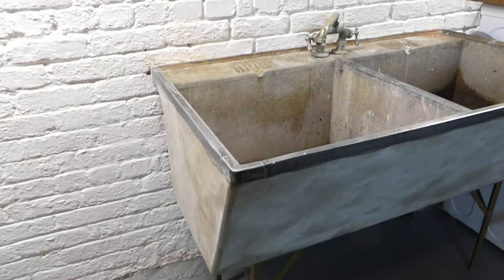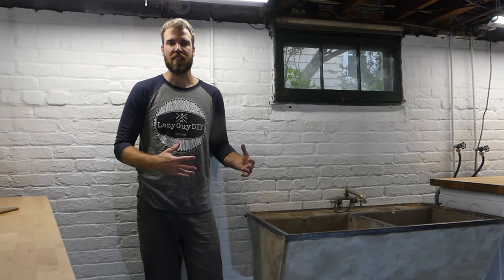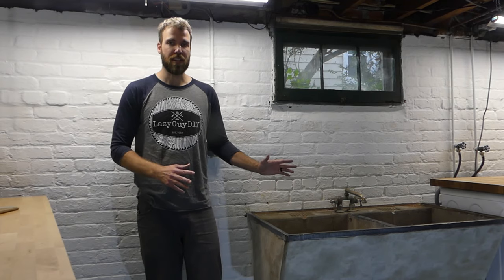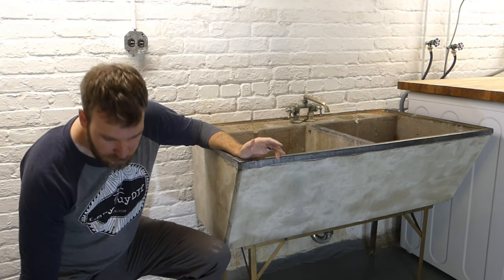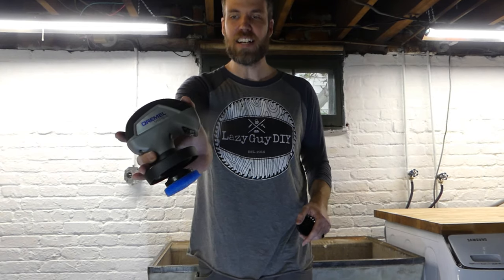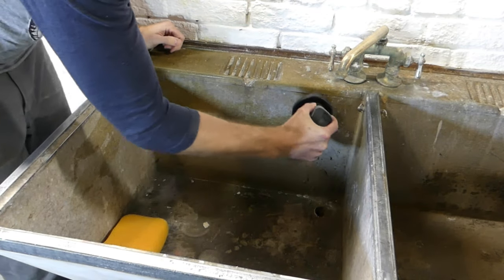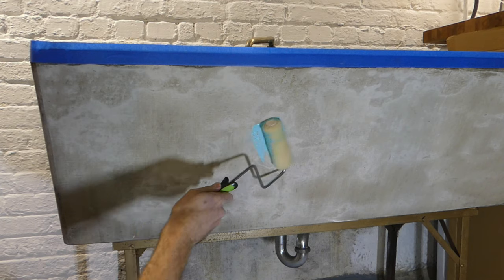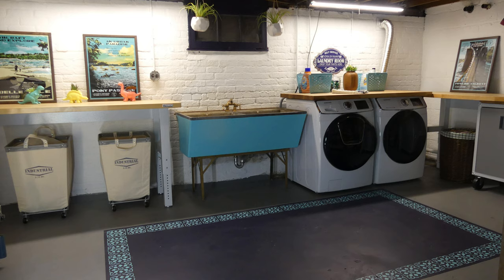How To Bring A Concrete Laundry Sink Back To Life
Have a giant concrete twin basin laundry sink the basement of your home?  Don't smash it up and remove it, restore it and bring it back to life!  Check out how we sanded, scrubbed and restored this vintage wash basin back to life!

Want even more detail on the restoration, visit the full post

We also used Oxy Clean as a safe chemical clean